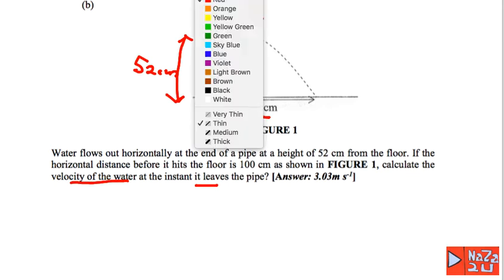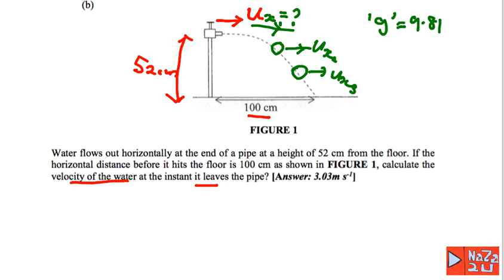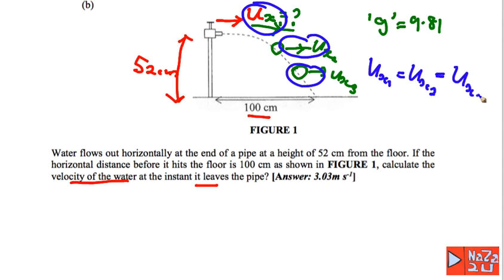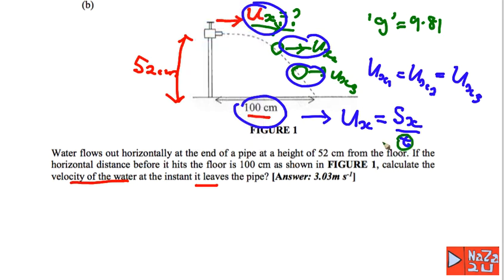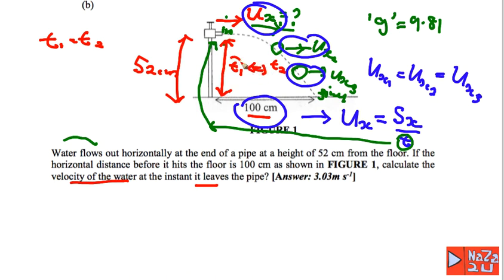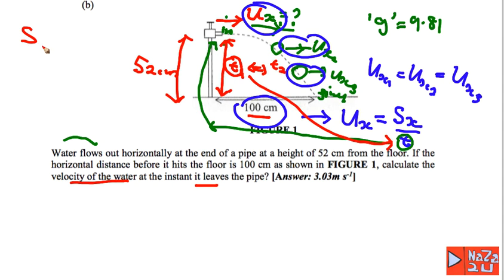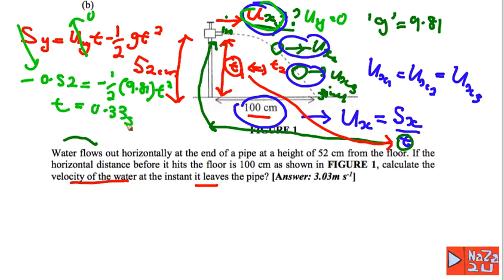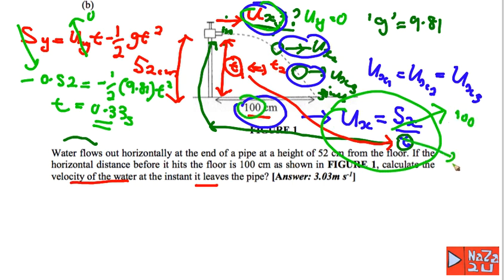Kinematics of Linear Motion SEM 1 10 11B